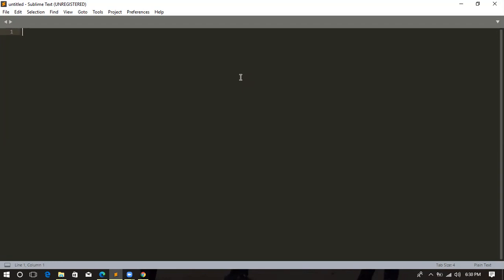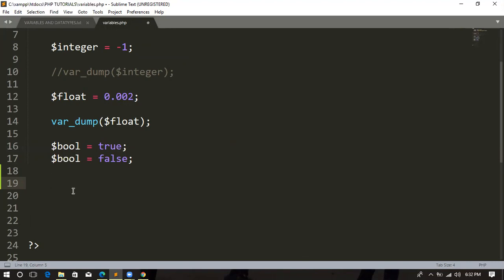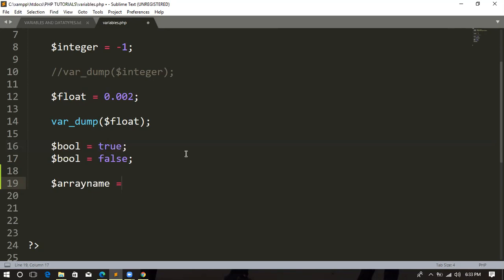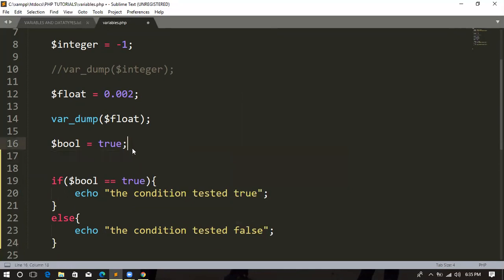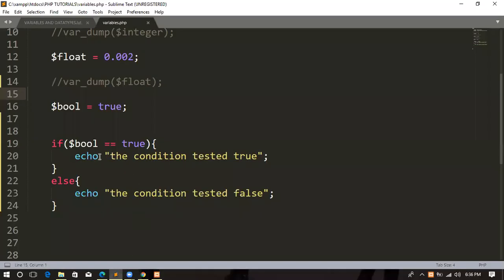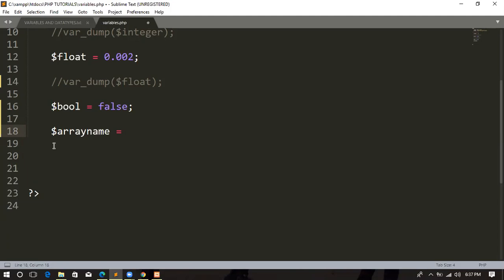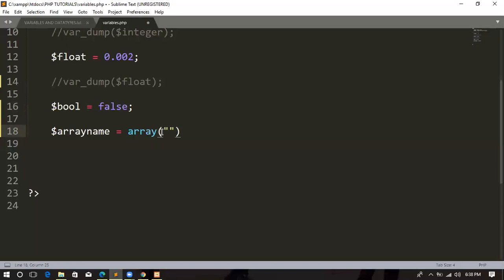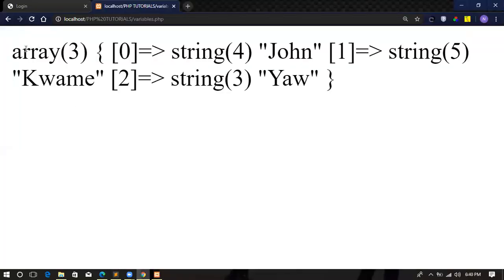PHP variables part 2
Continuation of PHP variables